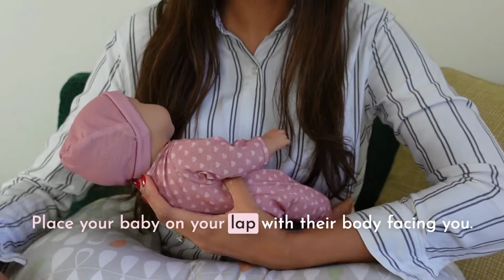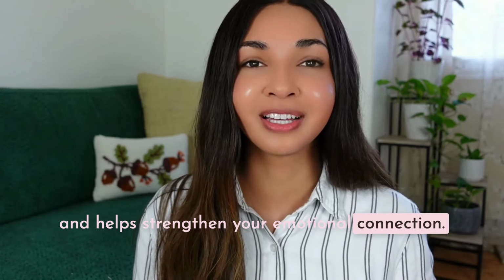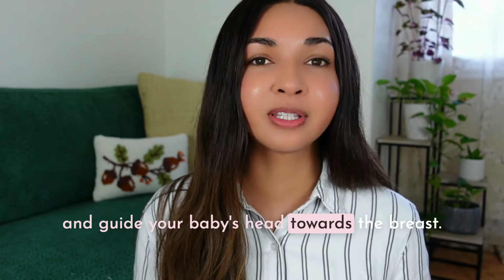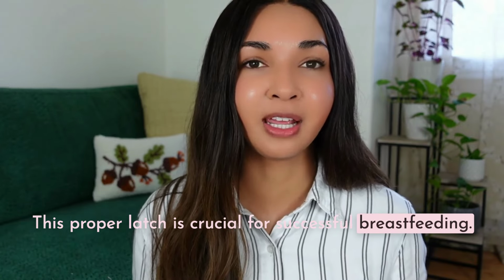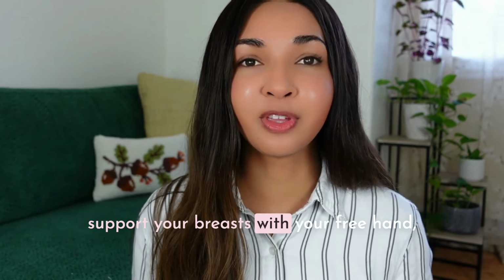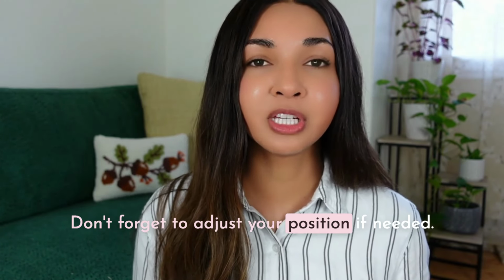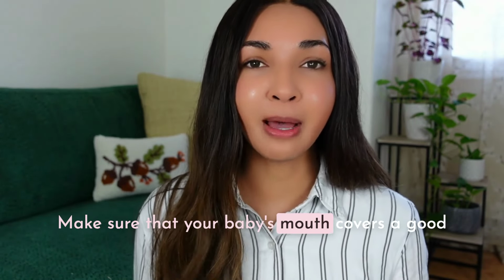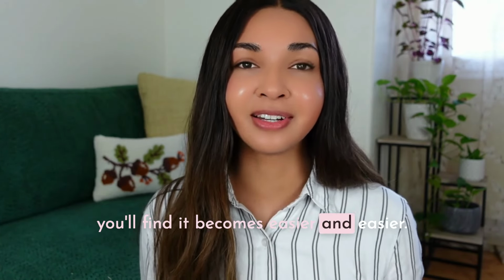Cradle Hold Breastfeeding Position | Breastfeeding Education | Breastfeeding Tips for New Moms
This breastfeeding education video is a guide on the cradle hold, a classic and breastfeeding hold that is also the most popular breastfeeding position. Learn how the cradle hold promotes bonding, supports a good latch, and offers flexibility for comfortable feeding sessions. Follow our step-by-step instructions to get into the cradle hold position, ensuring optimal comfort and effective breastfeeding. Perfect for new moms, this video covers everything you need to know about achieving a proper latch and making breastfeeding a positive experience.

00:00 Welcome and Introduction
00:21 Why the Cradle Hold is Fantastic
00:38 Getting into the Cradle Hold Position
01:06 Ensuring a Proper Latch
01:43 Adjusting for Comfort and Flexibility
02:05 Conclusion and Final Tips